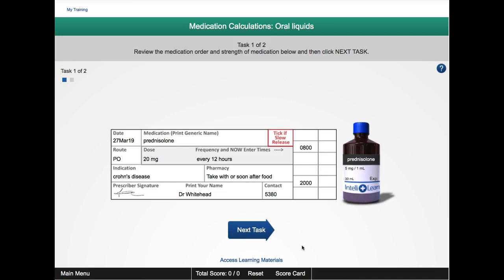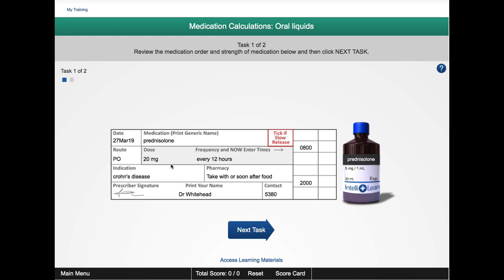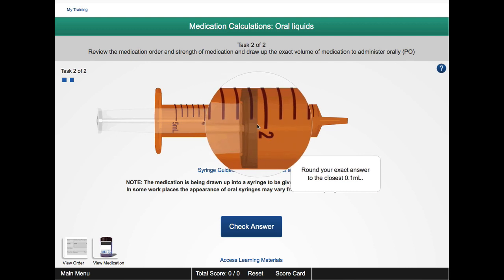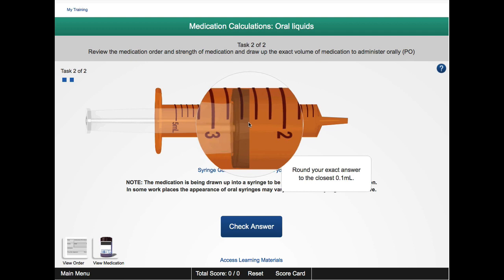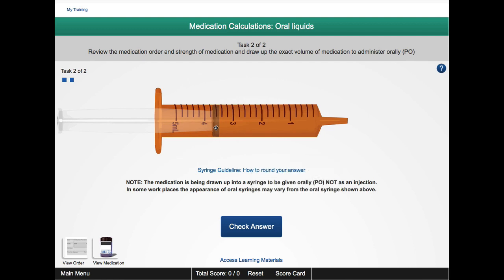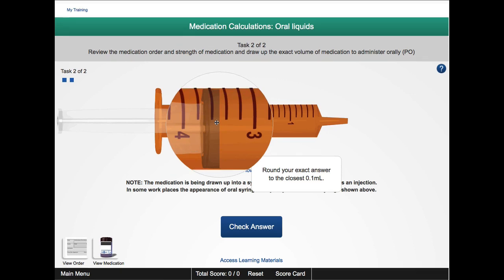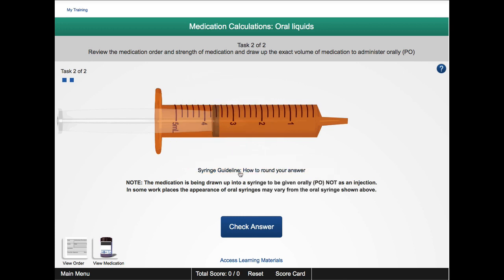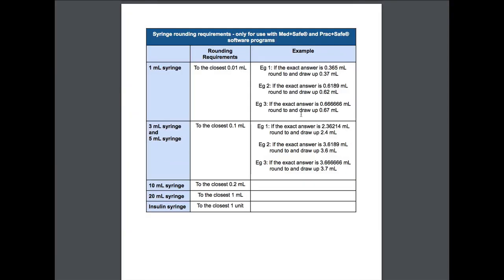How to use the 5mL syringe in Med+Safe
Please watch this video carefully as it demonstrates how you can achieve 0.1mL of accuracy using the 5mL syringe in Med+Safe. This is essential in order to be marked correct for many of the questions.